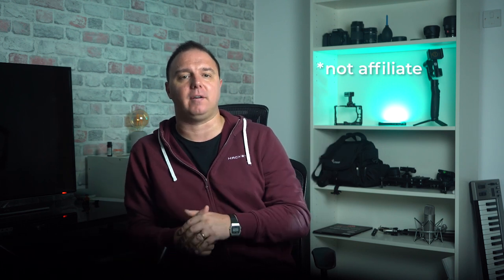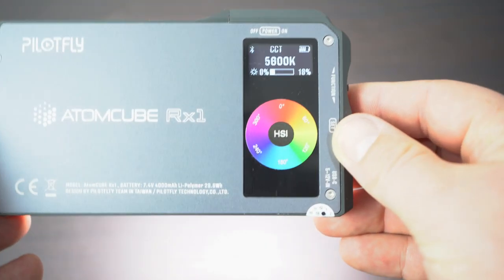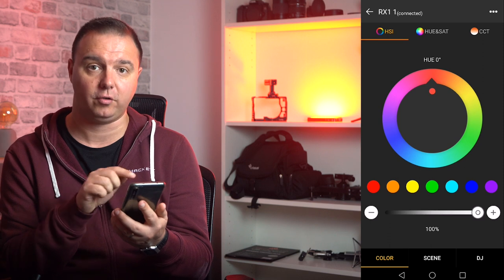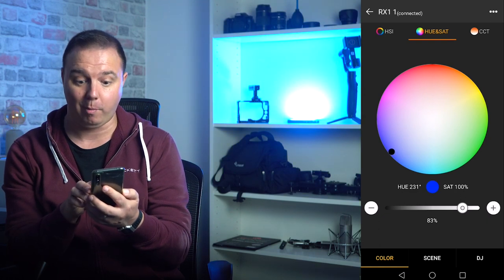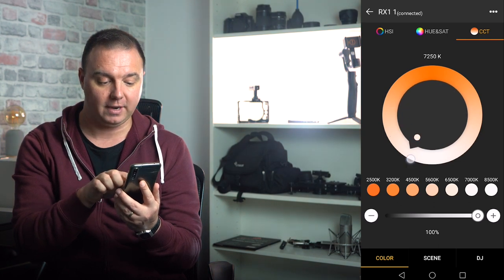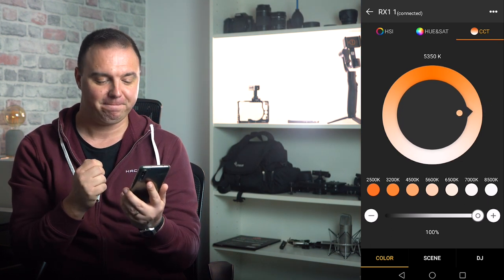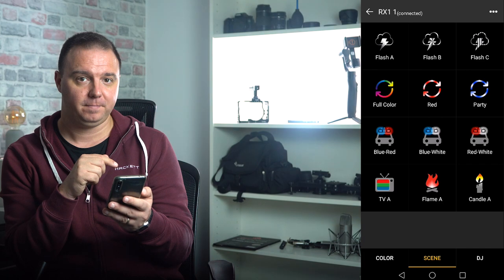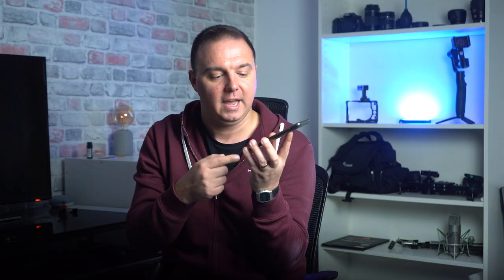Pilotfly Atomcube Rx1 Review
This Light was sent to us for review but we were not paid anything to review it.

My Gear:

Main Cam (In Cave) - Sony A7iii
Amazon UK
Second Cam - Canon 70D
Amazon UK
Amazon US

Successor: Canon 80D
Amazon UK
Amazon US
Canon 55-250mm IS STM Lens Amazon UK Amazon US Canon 10-18mm IS STM Lens Amazon UK

Amazon US

Manfrotto 701HDV Fluid Head (Be aware of fakes.These links are to genuine listings)

Amazon UK
Amazon US

Audio Samson C01U Pro
Amazon UK
Amazon US